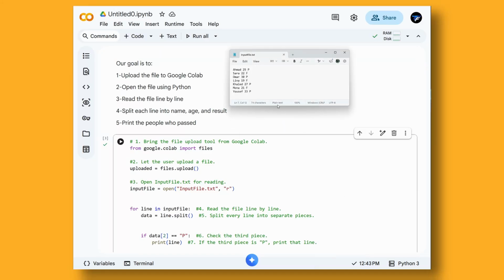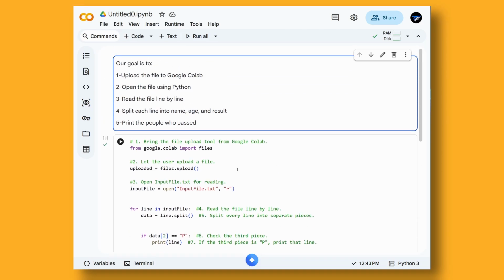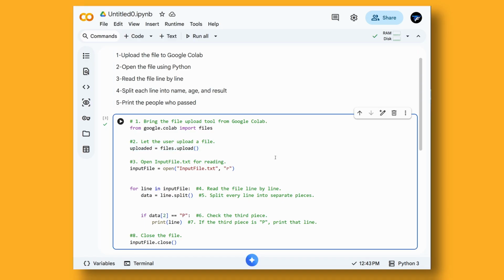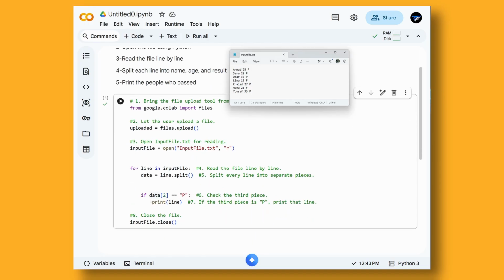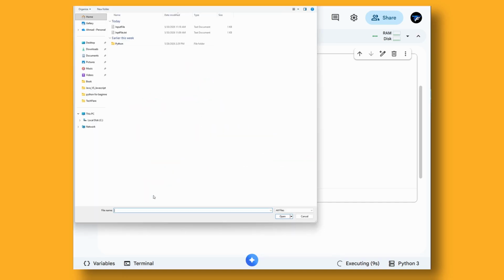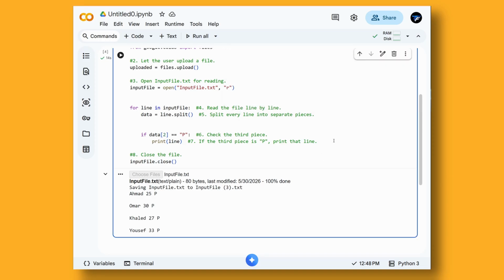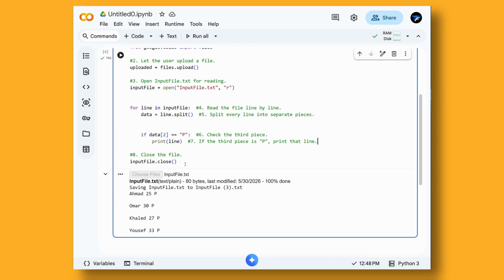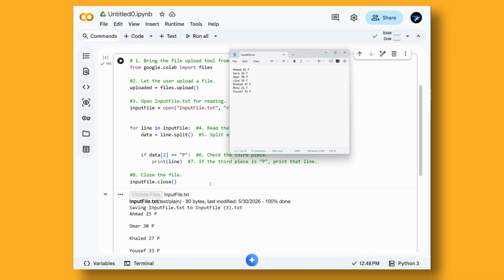Stop Searching Text Files Manually — Python Can Do It in Seconds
Stop wasting your time scrolling through massive text files and reports at work! In this video, we use 10 simple lines of Python in Google Colab to automatically scan a raw text report, split the data, and instantly extract only the lines that match a specific code (like "P" for Paid, Pending, or Processed).

The best part? You don’t need to install anything on your computer to do this.

If you are a financial analyst, data analyst, or corporate employee drowning in daily manual reporting, this quick script will save you hours of boring work.

💻 THE CODE WE USED
# 1. Bring the file upload tool from Google Colab

# 2. Let the user upload a file
uploaded = files.upload()

# 3. Open InputFile.txt for reading
inputFile = open("InputFile.txt", "r")

for line in inputFile:  # 4. Read the file line by line
    data = line.split()  # 5. Split every line into separate pieces

    if data[2] == "P":  # 6. Check the third piece
        print(line)  # 7. If the third piece is "P", print that line

# 8. Close the file
inputFile.close()